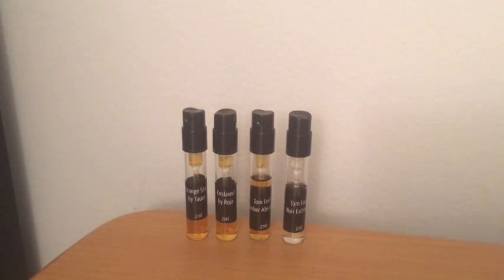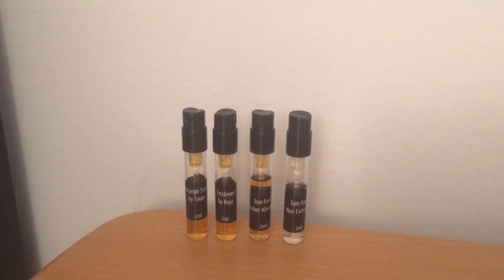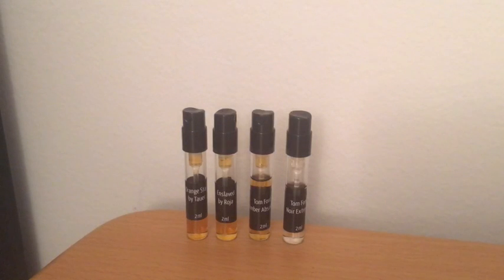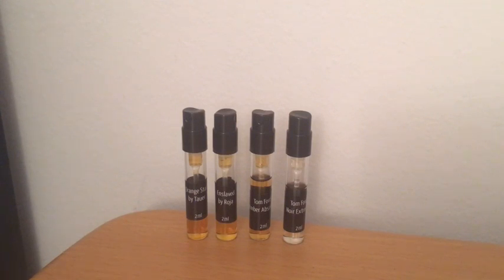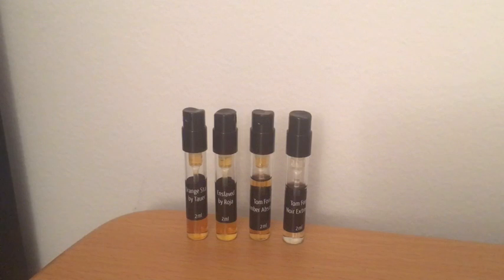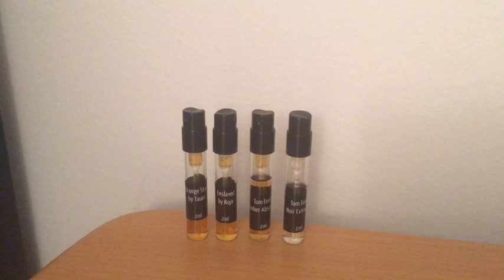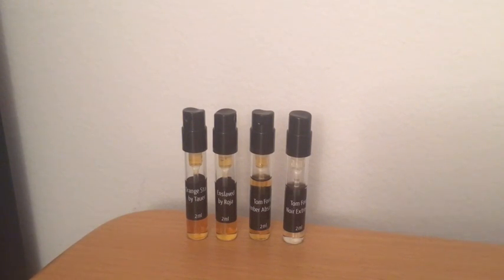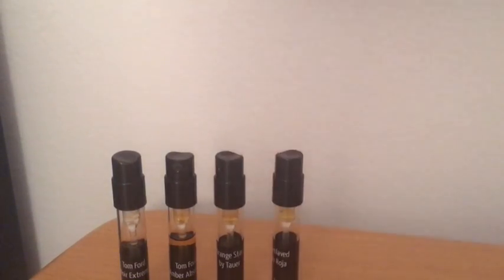Maximilian Must Know Episode # 507 (Sample Shopping)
Orange Star by Andy Tauer
Enslaved EDP by Roja Dove
Amber Absolute by Andy Tauer
Noir Extreme by Andy Tauer